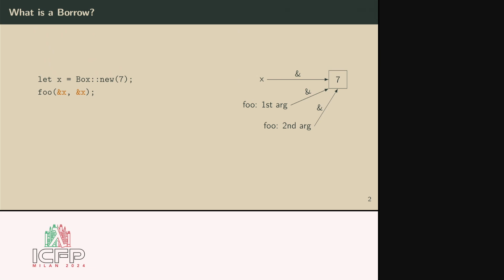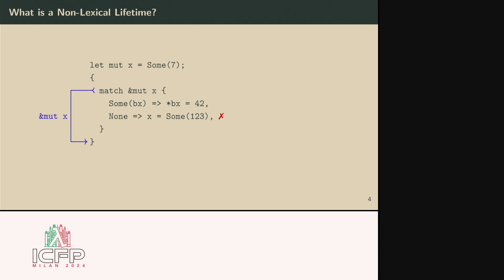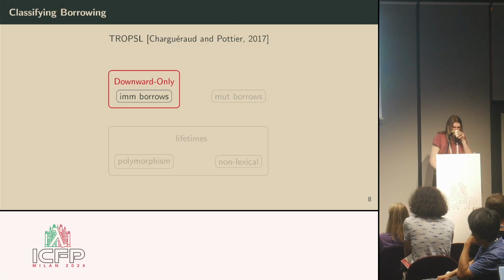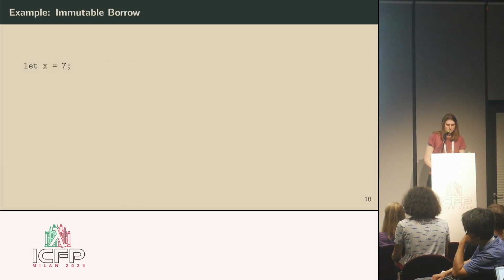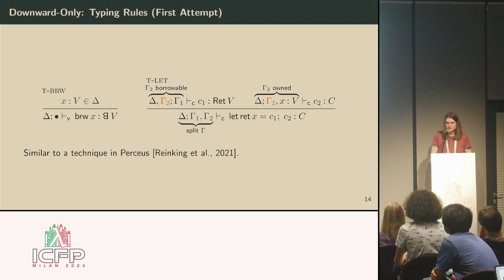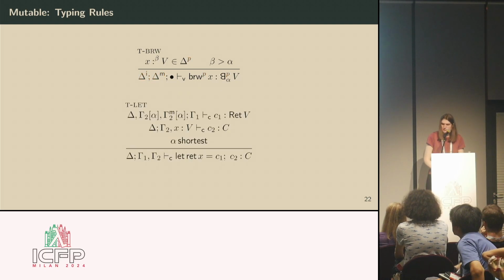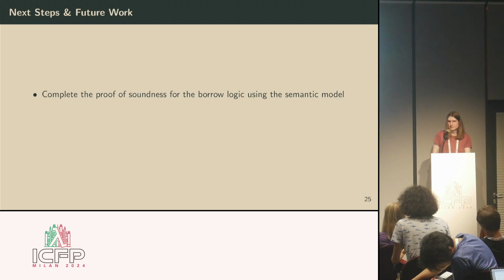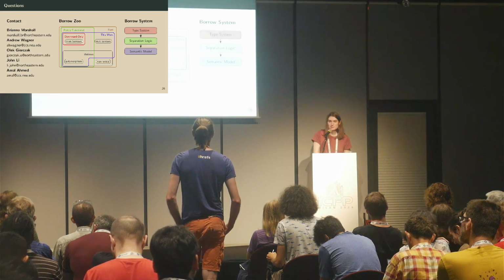[HOPE24] An Incremental Approach to the Semantics of Borrowing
An Incremental Approach to the Semantics of Borrowing (Video, HOPE 2024)
Brianna Marshall, Andrew Wagner, John Li, Olek Gierczak, and Amal Ahmed
(Northeastern University; Northeastern University; Northeastern University; Northeastern University; Northeastern University, USA)

Abstract: Linear type systems are useful for managing ownership of resources, but they can be cumbersome to use: resources passed temporarily to a function must be explicitly threaded through and returned. Rust offers flexibility by allowing a resource to be borrowed before passing it to a function, so the original owner automatically gets it back when the lifetime of the borrow ends.
In this work, we elucidate the semantics of borrowing, by starting with a linear language with only support for ownership or resources, and gradually adding immutable borrows, lifetimes, mutable borrows, and finally lifetime polymorphism. We present a semantic model, a domain-specific separation logic, and a type system for each stage of our borrowing system, and prove semantic type soundness of each using the logics. As a corollary of our semantic soundness result, we have that each of the calculi are terminating and do not leak memory. We also show that our separation logic can be used to reason beyond typed programs and validate programs that safely break and reestablish invariants.